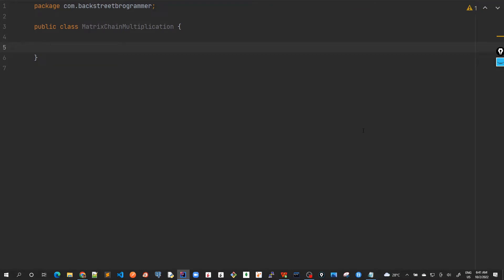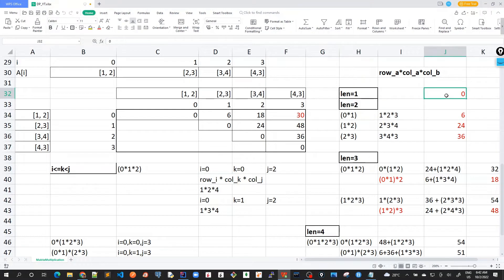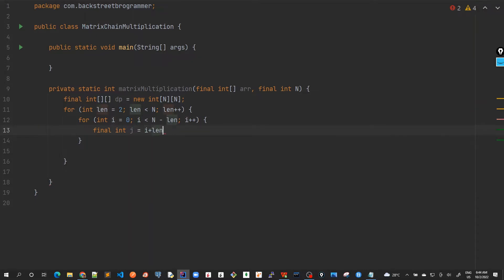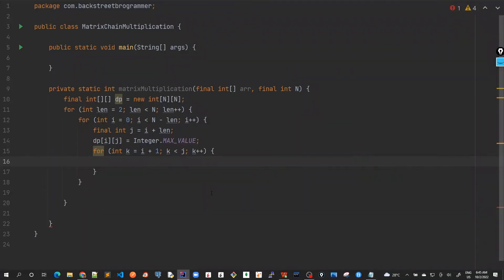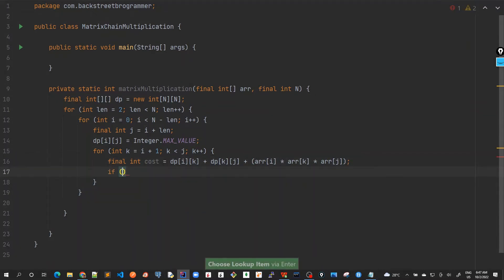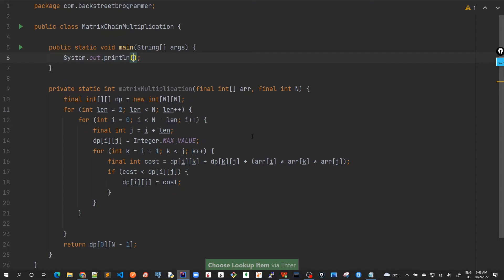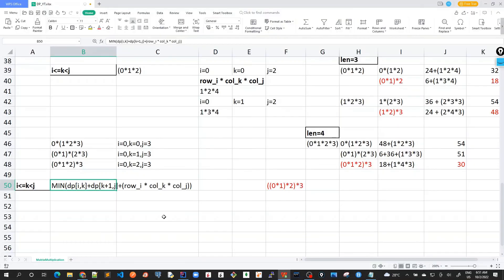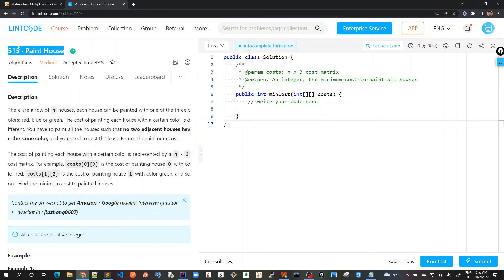70 - Matrix Chain Multiplication - Final DP solution in Java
Pseudo code:
        int[][] dp = new int[N][N]; // N = arr.length
        for (int len = 2; len is less than N; len++) {
            for (int i = 0; i is less than (N - len); i++) {
                int j = i + len;
                dp[i][j] = Integer.MAX_VALUE;
                for (int k = i + 1; k is less than j; k++) {
                    final int cost = dp[i][k] + dp[k][j] + (arr[i] * arr[k] * arr[j]);
                    if (cost is less than dp[i][j]) {
                        dp[i][j] = cost;

        return dp[0][N - 1];